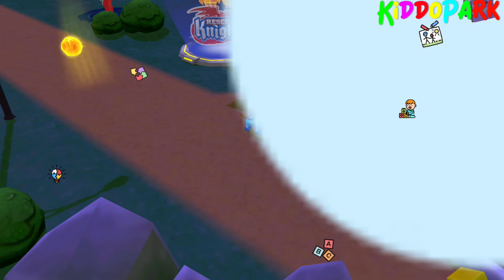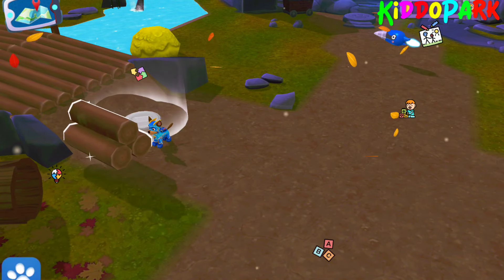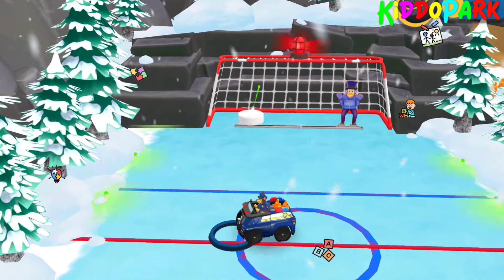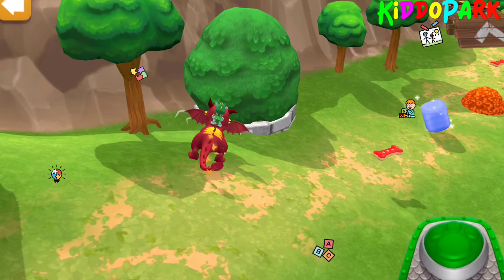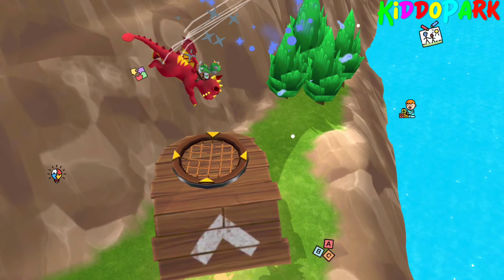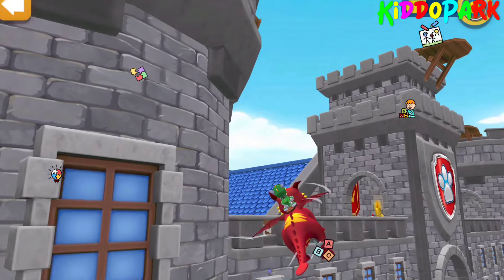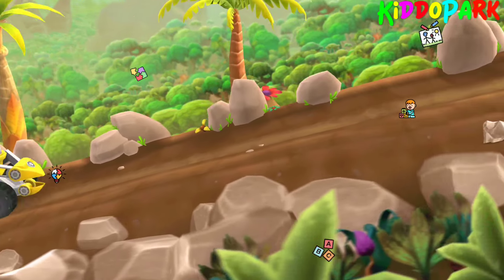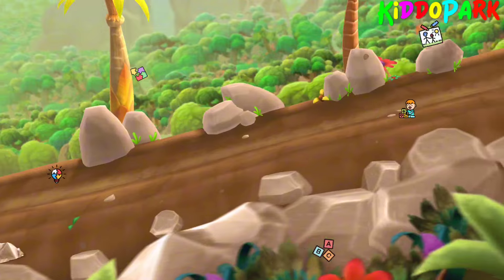Paw Patrol Ultimate Rescue World With Chase, Skye, Marshal & Zuma Gameplay | Cartoon Games(61)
Dive into the action-packed world of Paw Patrol Ultimate Rescue with Chase, Skye, Marshall, and Zuma! Join them in thrilling gameplay as they tackle challenges and save the day. Watch the colorful adventures unfold in this entertaining cartoon game compilation.